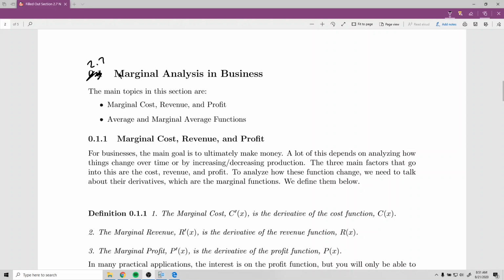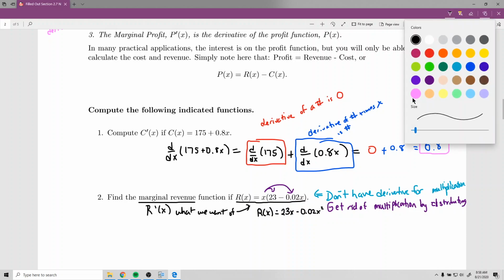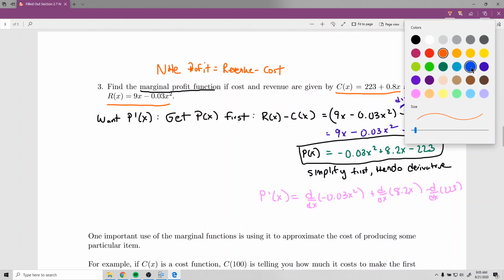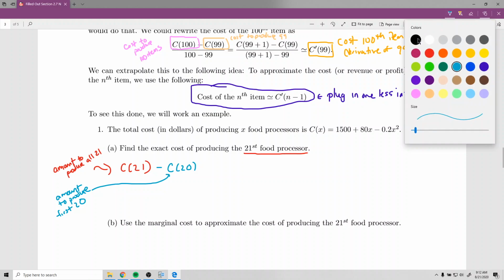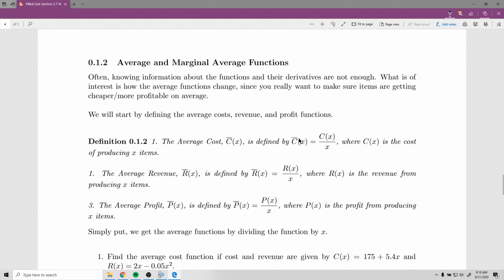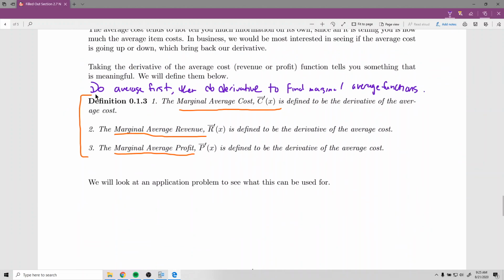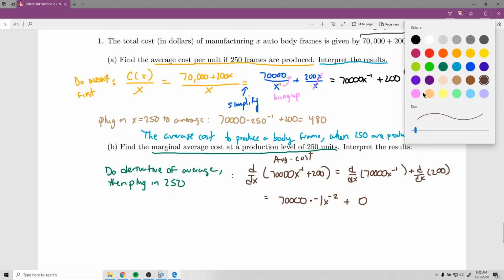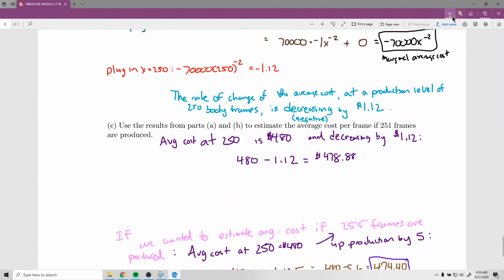Lecture Video for Section 2 7 Marginal Analysis in Business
Marginal Cost, Revenue, and Profit 0:00
Average and Marginal Average Functions 26:15